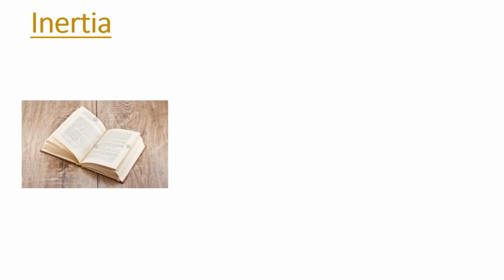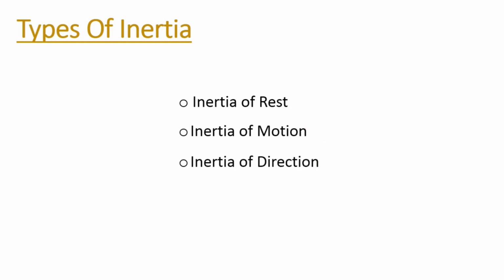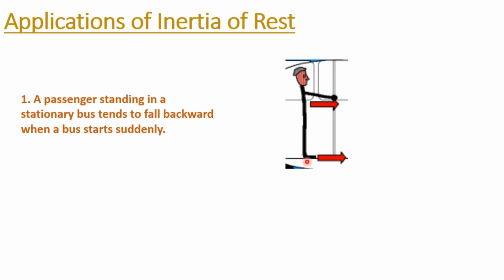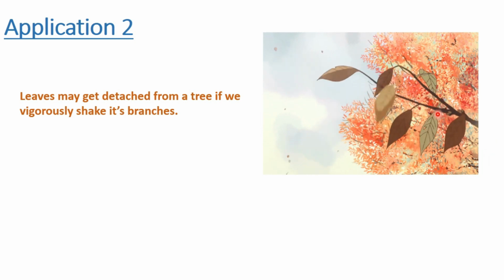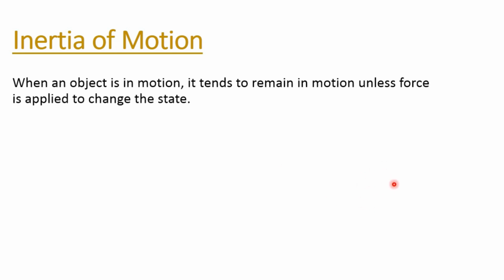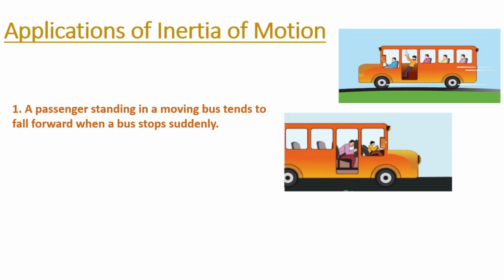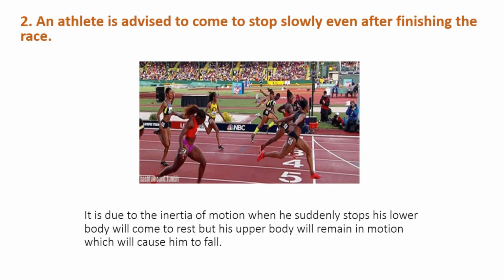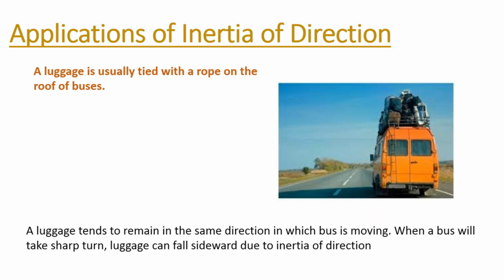Force and Laws of Motion | Inertia | Class 9 | CBSE | Rajni Classes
This is Part 3 of Chapter Force and Laws of Motion. This video explains the laws of inertia and it's applications. Students are advised to watch all the lessons for a better understanding of this chapter.

Force and Laws of Motion ( Part 7 )

Comment down the topics you would like to be covered!